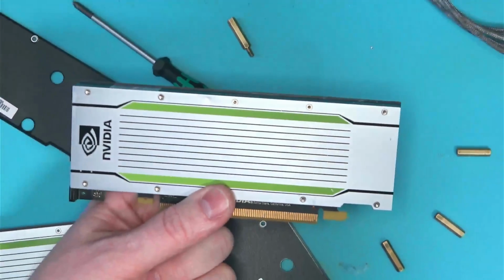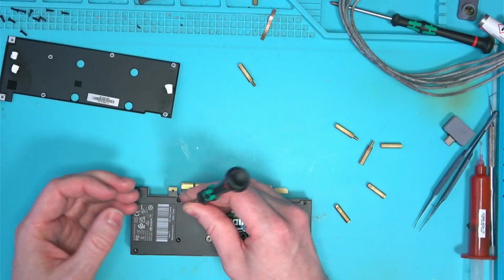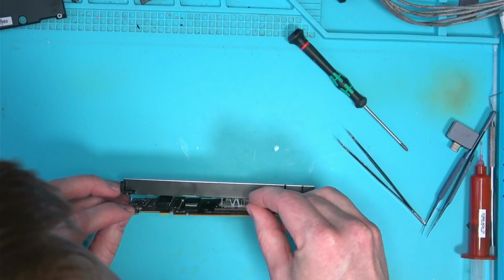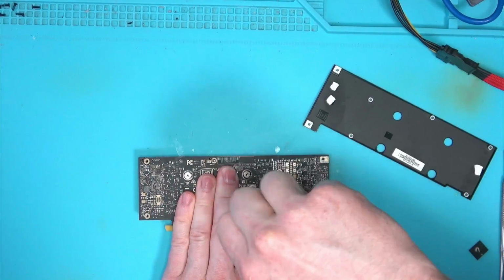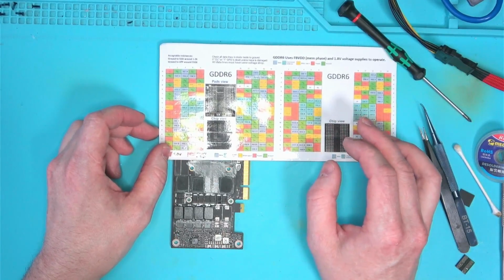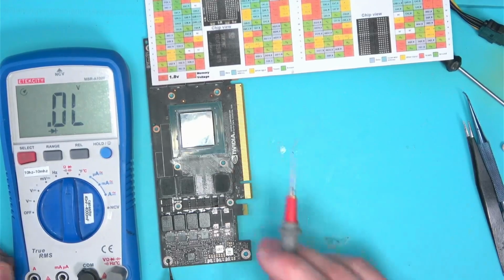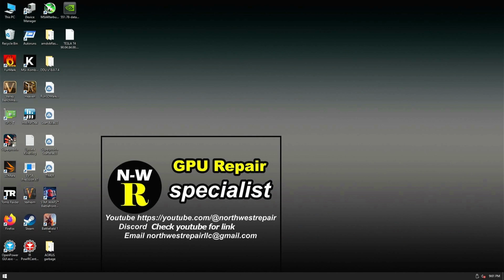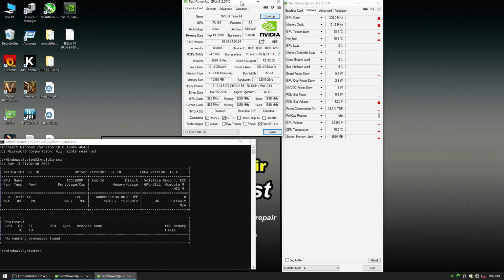Nvidia Tesla T4 error code (10) repair